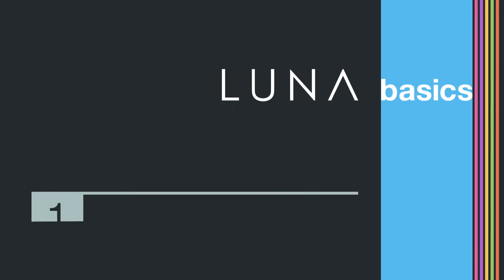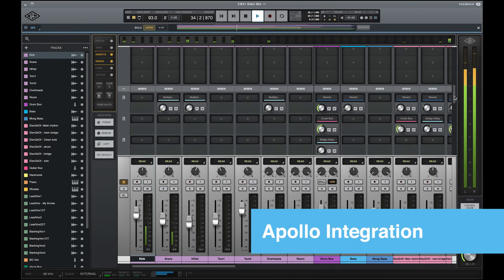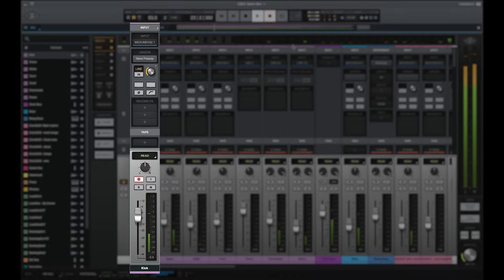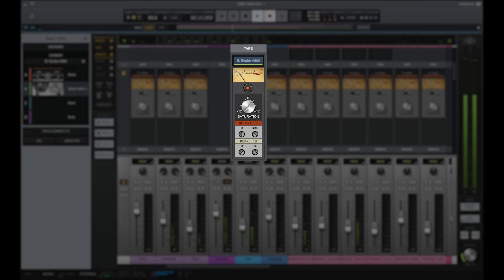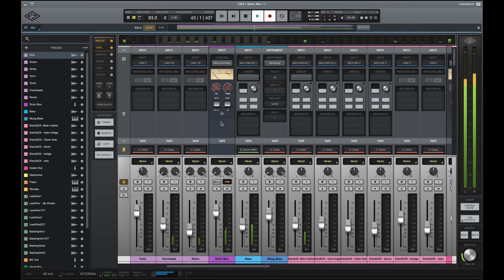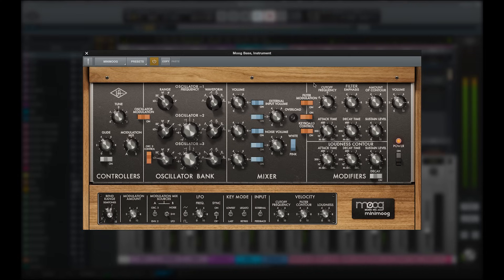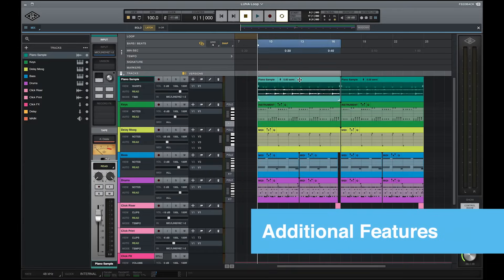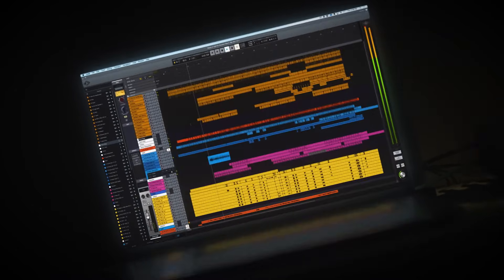LUNA Overview — What is LUNA Recording System?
From deep Apollo integration to exclusive instruments and optional extensions from Neve, Studer, Moog, and more, learn why LUNA is more than just a DAW. LUNA transforms Apollo interfaces into the most inspiring and fully‑integrated Mac‑based recording systems on the planet.

LUNA Recording System is available now — FREE for all Thunderbolt Apollo & Arrow interfaces (Mac only).